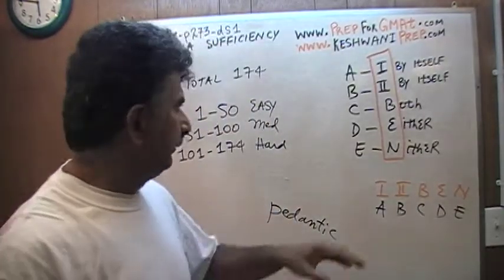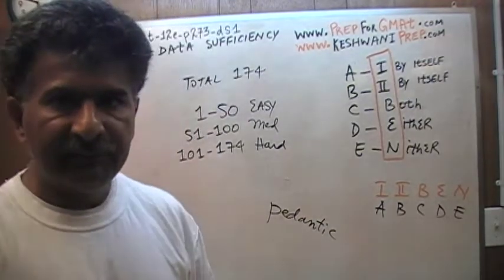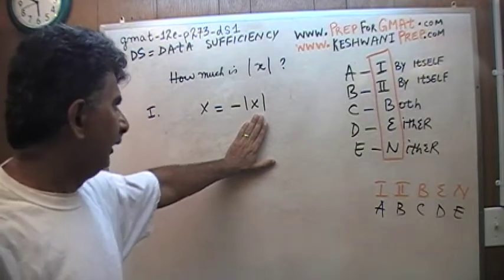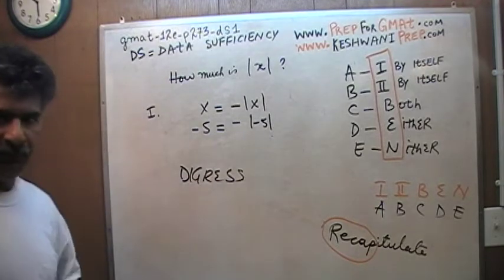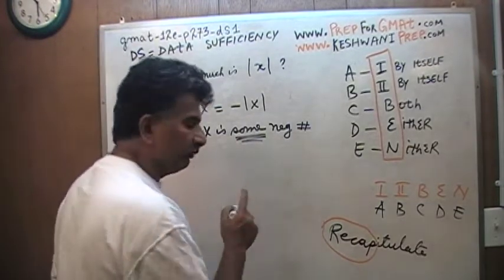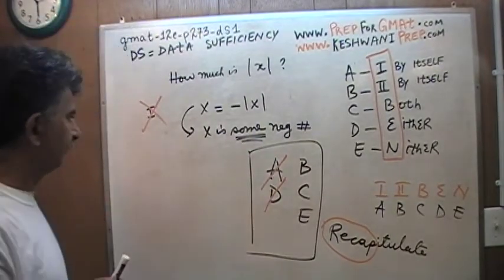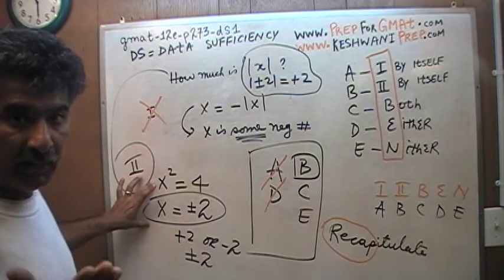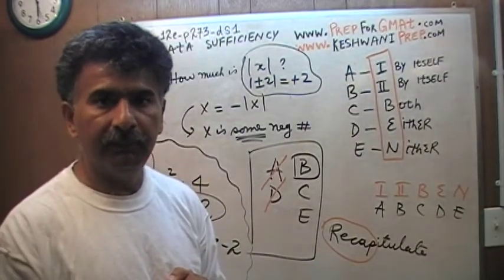GMAT Data Sufficiency 1 p275 - 13th Edition Official Guide - KeshwaniPrep.com